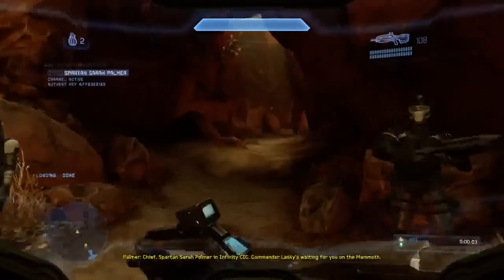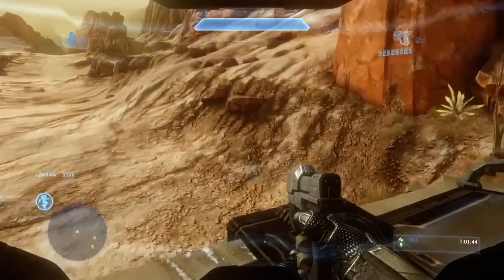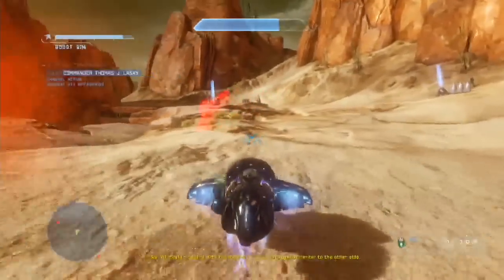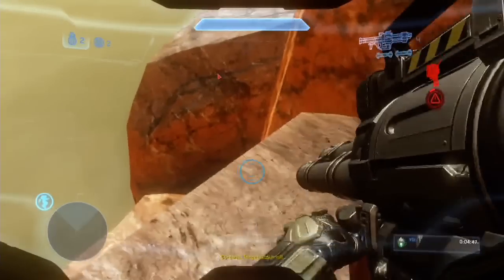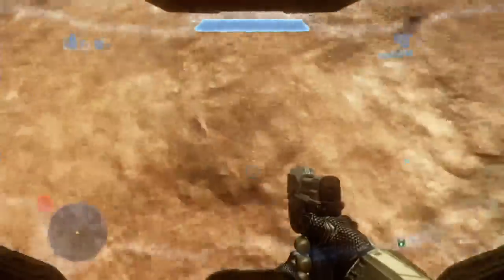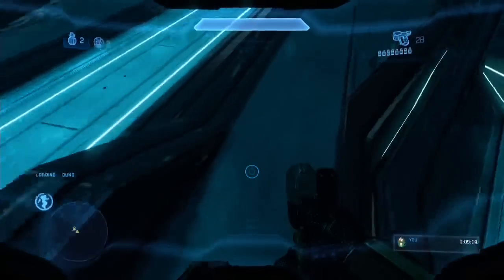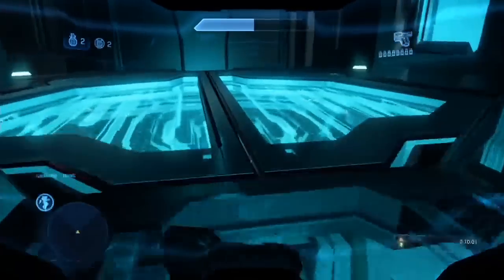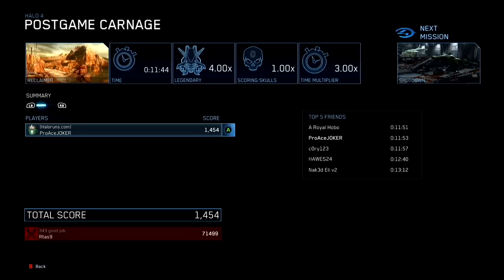[WORLD RECORD] Halo 4: "Reclaimer" - Legendary Speedrun Guide (Master Chief Collection)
Welcome to my MCC Legendary Speedrun Guides! Today we're setting the world record on "Reclaimer" from Halo 4 (Master Chief Collection).

ProAceJoker